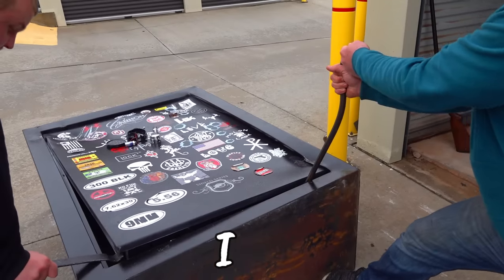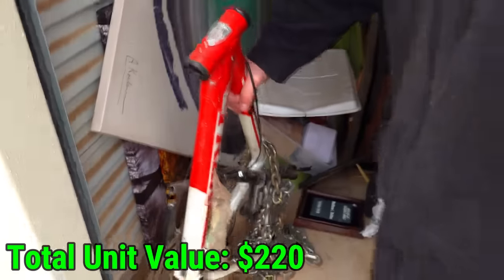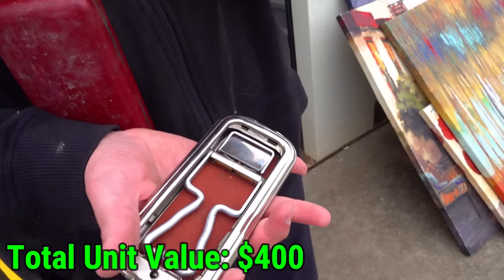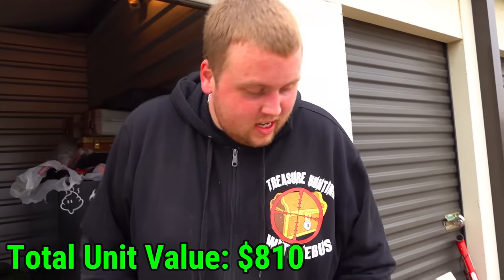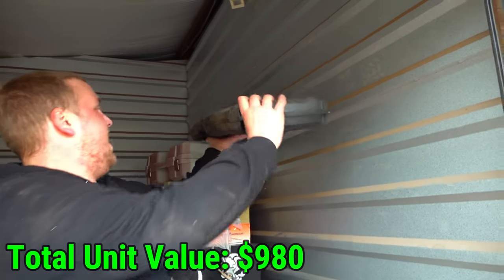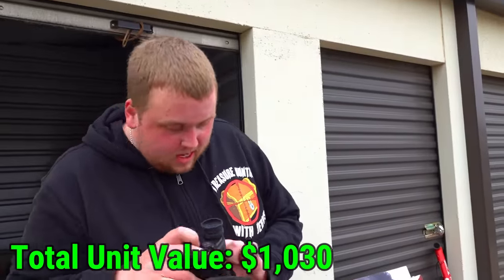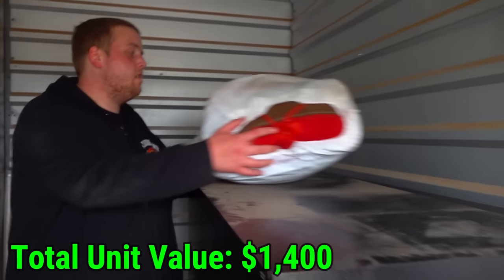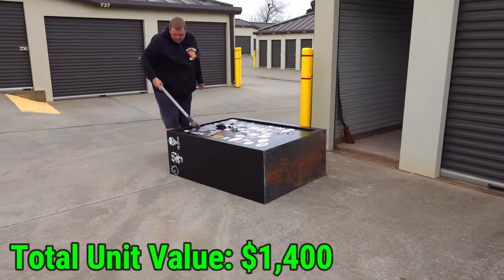I Bought a Storage Unit FULL of Gun Cases and a GIANT Gun Safe!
I bought this abandoned storage unit for $3,400 because of the gun cases and the gun safe visible in the pictures! Wait until you see what was inside this storage unit!